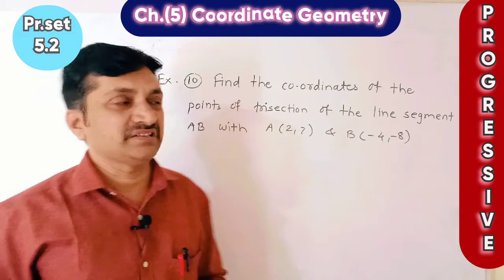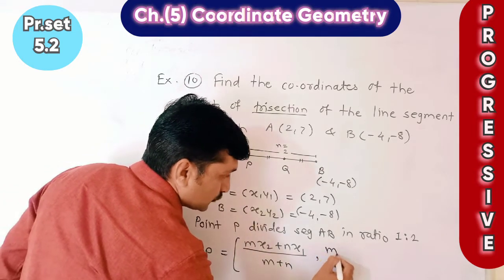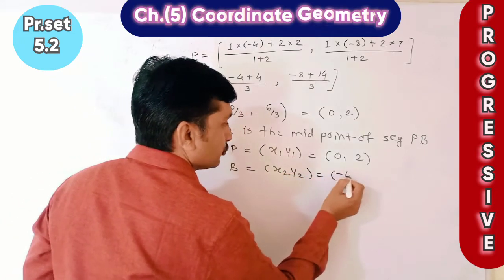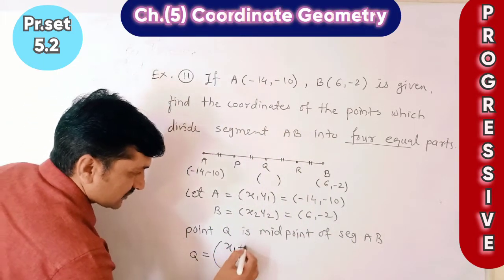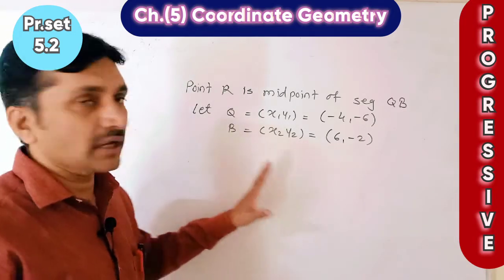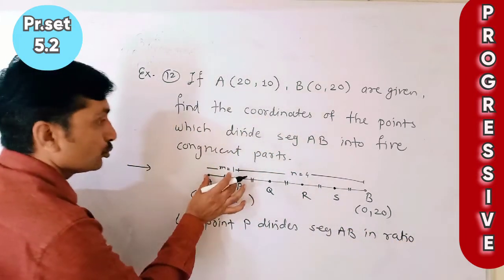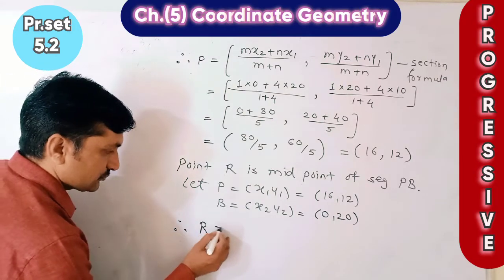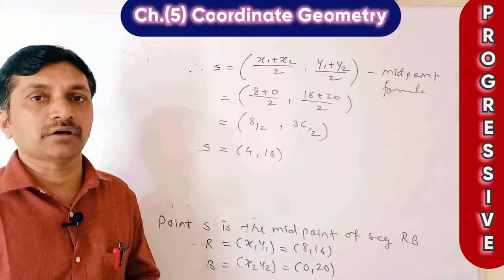STD.10 Math's-II (Geometry) Chapter (5) Coordinate Geometry Practice set 5.2 Qué. 10, 11, 12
STD.10 SSC Math's-II (Geometry)     Chapter (5) Coordinate Geometry    Practice set 5.1 Qué.1